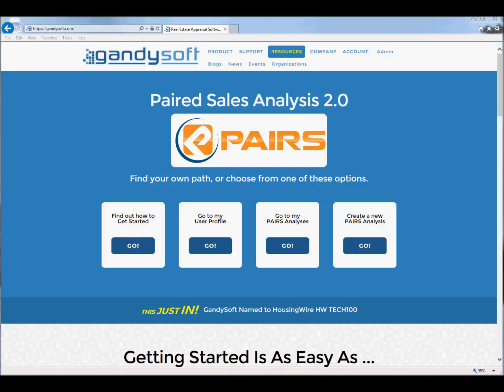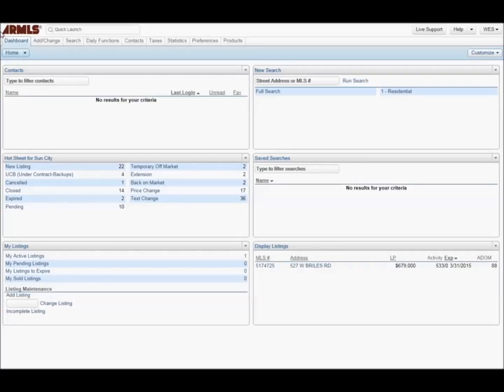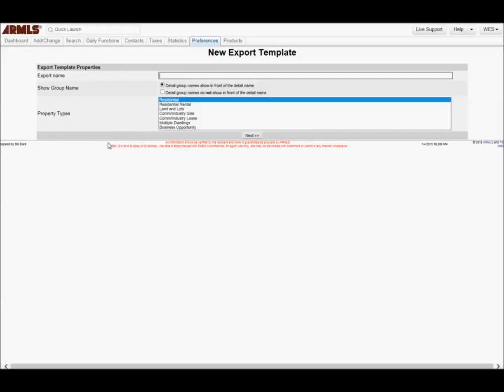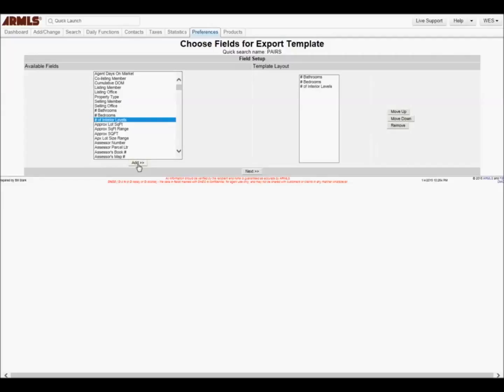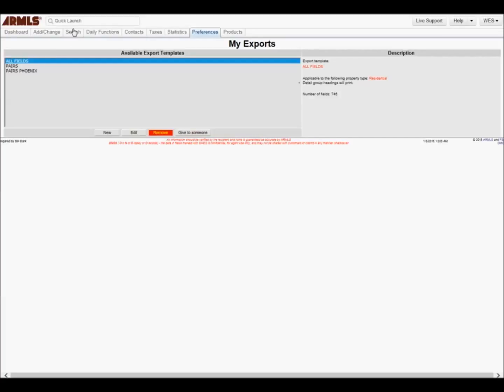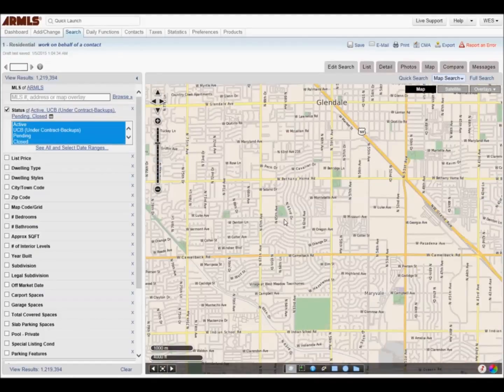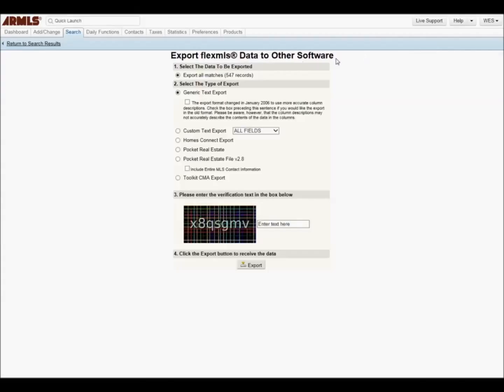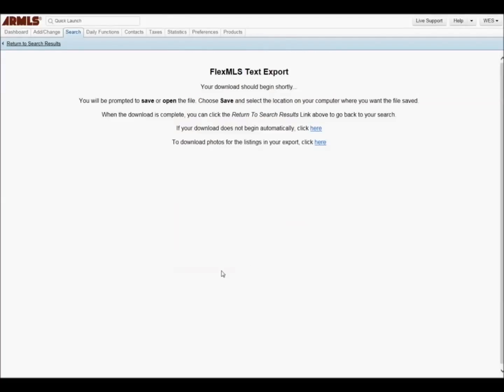GandySoft PAIRS Flex Export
How to do a Fusion Based Export for GandySoft PAIRS. PAIRS 2.0 real estate Paired Sales Analysis for single family homes, Condominiums, Townhouse, and Manufactured Homes. Finally have proper support for adjustments in your appraisals.